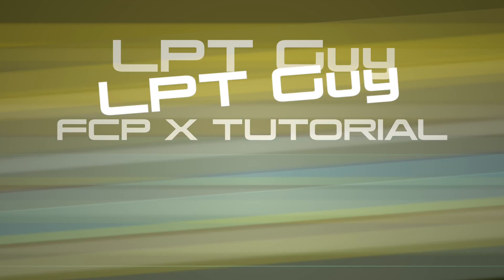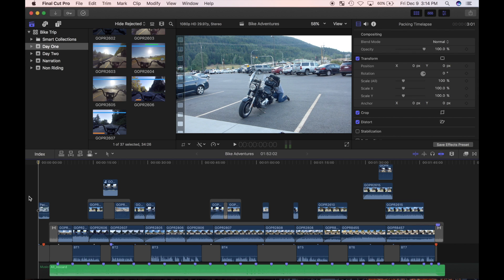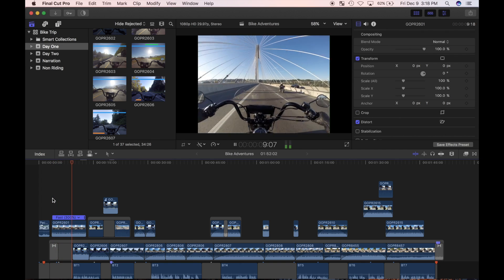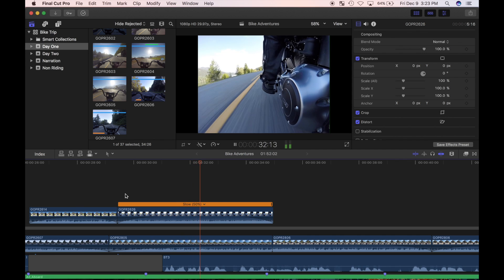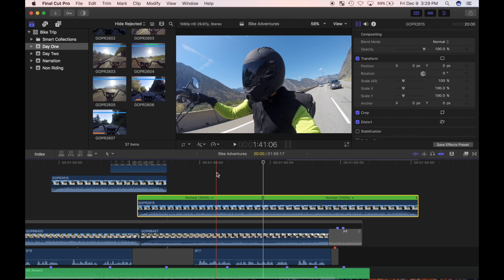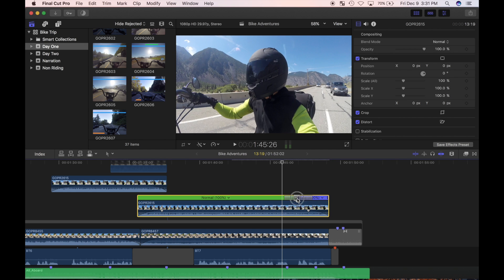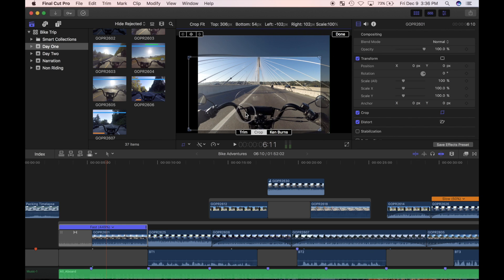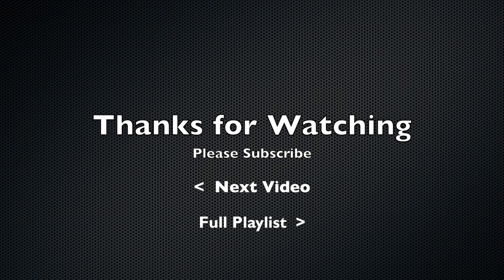Speed Effects - Final Cut Pro 10.3 Tutorial - Part Nine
Epic time lapses and smooth slow motion. Learn hot to manipulate playback time in FCPX. Final Cut Pro 10.3 Tutorial Series, part nine, Speed Effects. This is a complete A to Z tutorial for Final Cut Pro X. In todays video, you will learn how to enhance your video by speeding up or slowing down playback. There’s a few reason you speed up video playback, such as to show passage of time, or to get to the point quicker. But when the action happens too fast in real life, you can also slow down the playback speed, to get a better look in slow motion. I’ll show you how you can change the duration of a full clip, and blade speed in clips, to get two different playback rates out of one clip. You can have a clip start out in real time, and speed transition into fast playback. A speed transition gradually ramps up or slows down your playback rate. Also, for slow motion, I briefly talk about frame rates and why you get choppy playback. Last thing I talk about is video resolution and aspect ratio, and why sometimes its better to shoot in 4:3 instead of 16:9. I’ll show you how you can crop a 4:3 image and pick the best frame in your shot. Cropping the 4:3 image also gets rid of the black bars you will see on the sides of your widescreen TV. If you haven’t seen them yet, part one was about importing media. Part two is all about tagging and organizing media. Part three was making a rough cut, and part four was adding B-roll. In part five, background music and sound effects were added. Part six is about exporting video to your mac and sharing on YouTube. Part seven, is about going back and improving your video based on feedback you received. Part eight is about auditioning clips to see which look best in the same spot. Make sure you go back and watch them. I'll do my best to answer them.